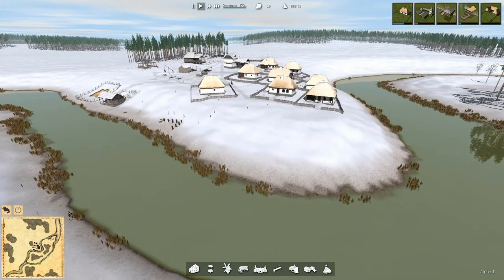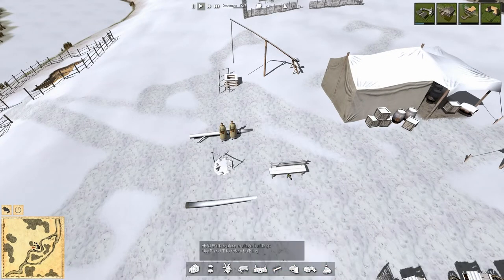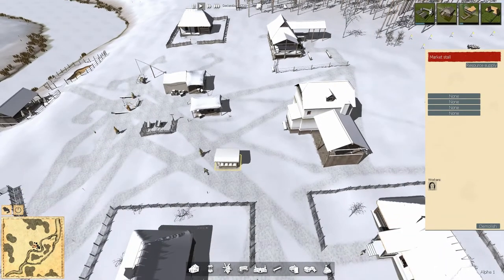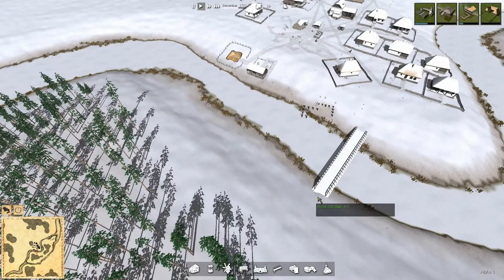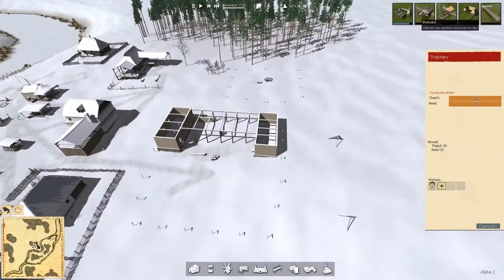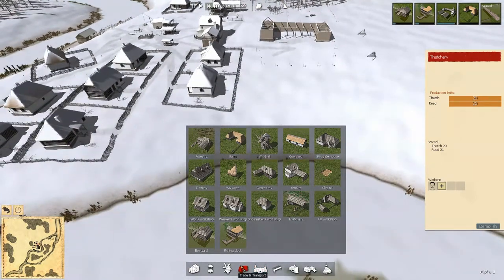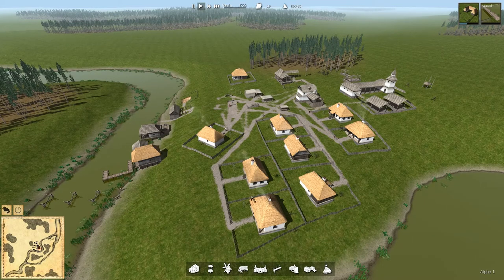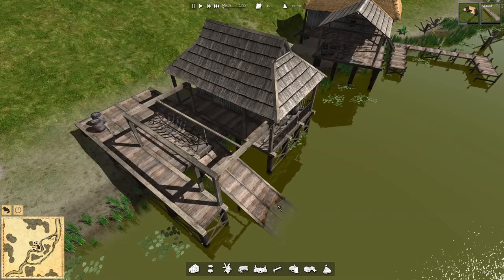Ostriv (Alpha) - There's a Readme File? - Ep 2